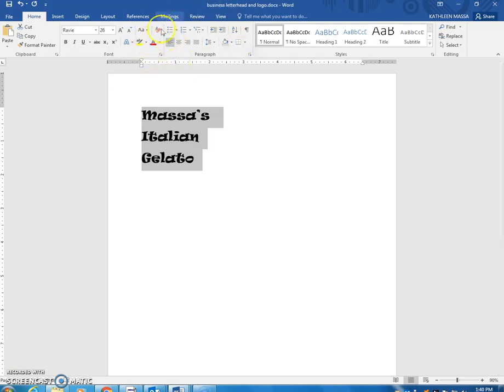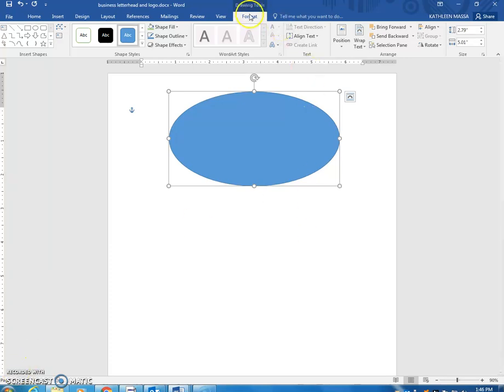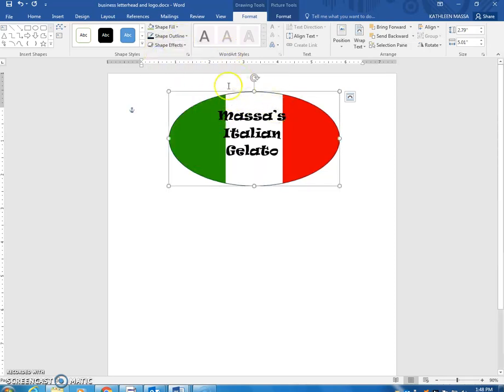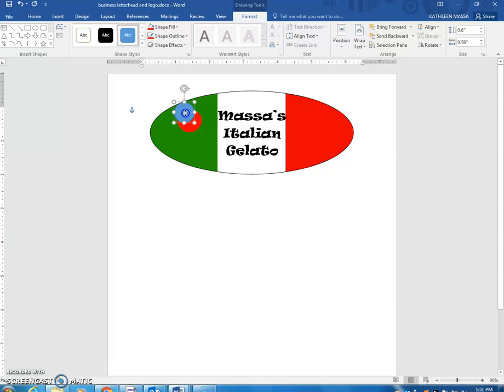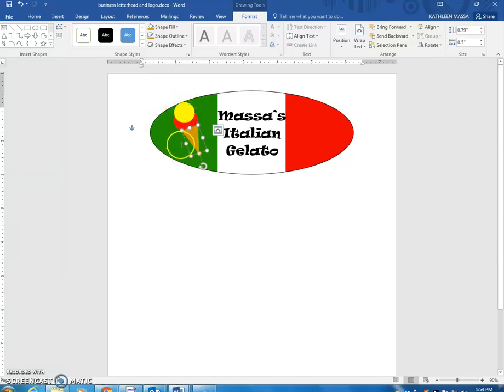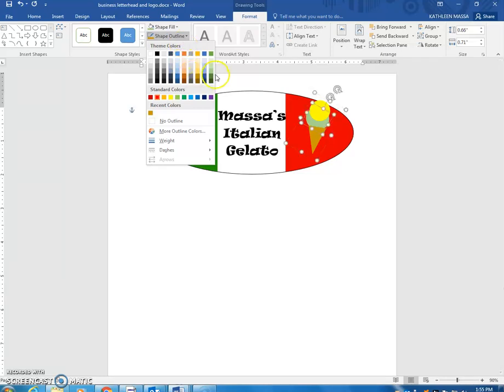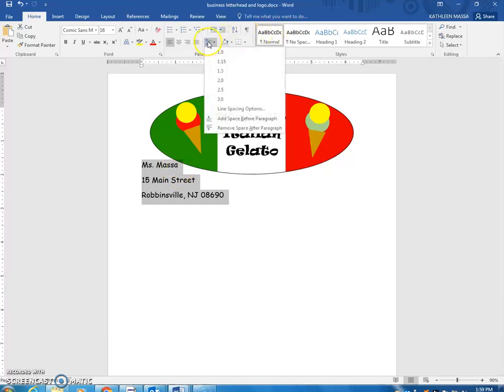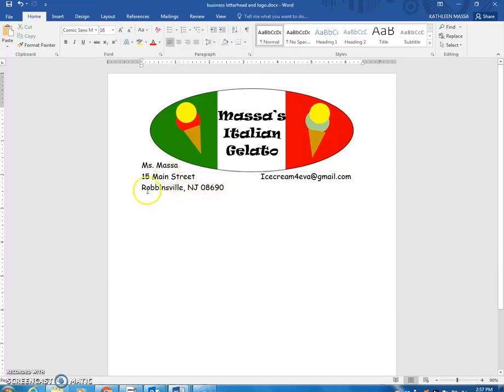Letterhead and Logo Design